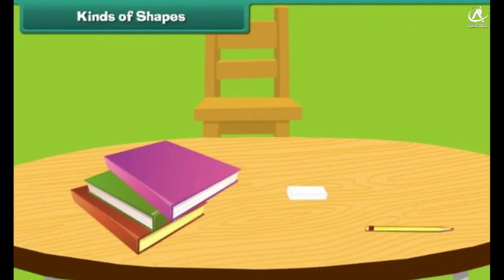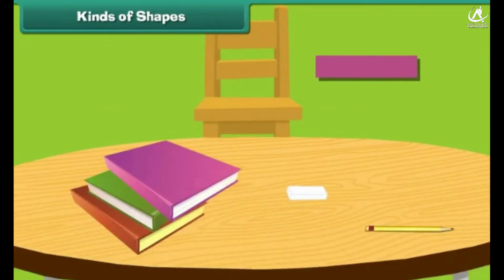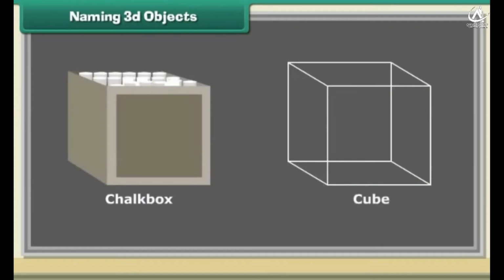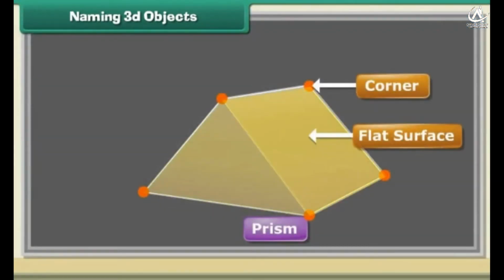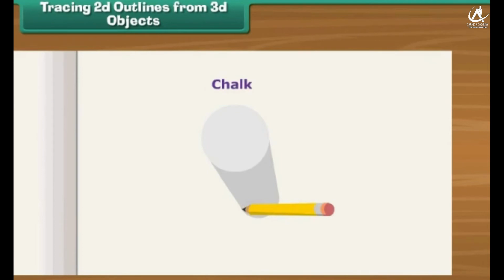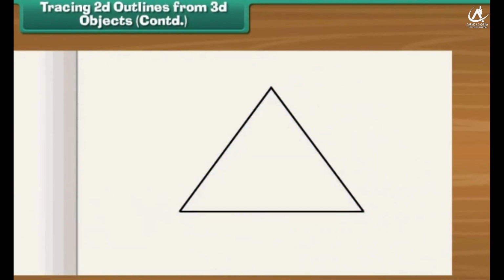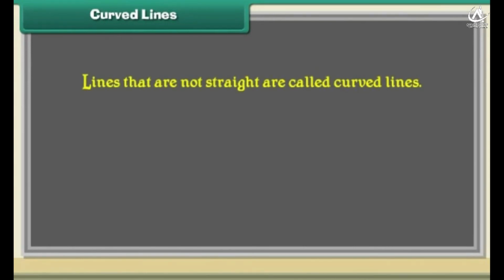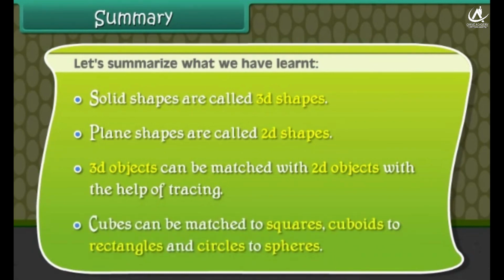Shapes and Spaces, Class-2nd, Subject-Math, In English